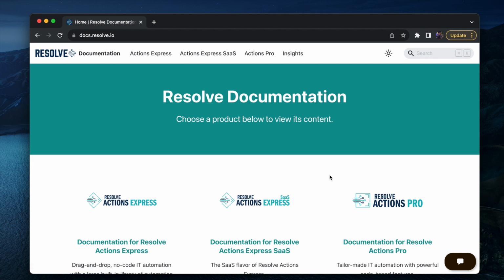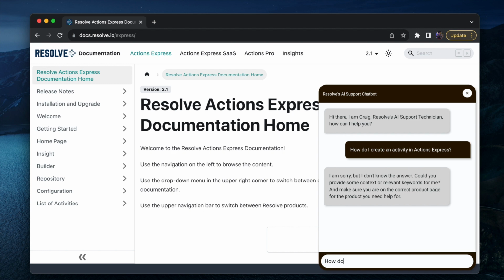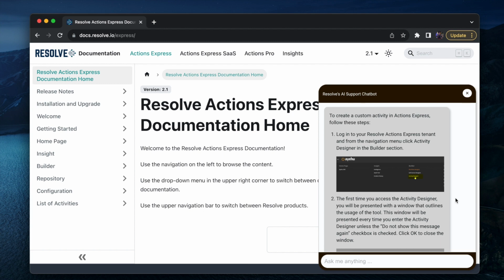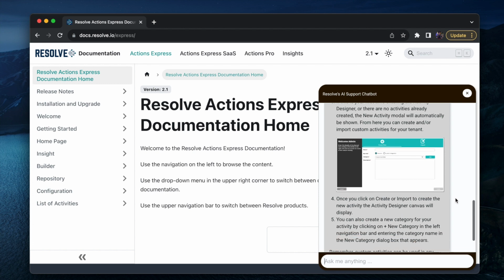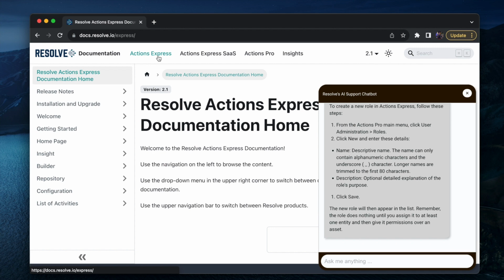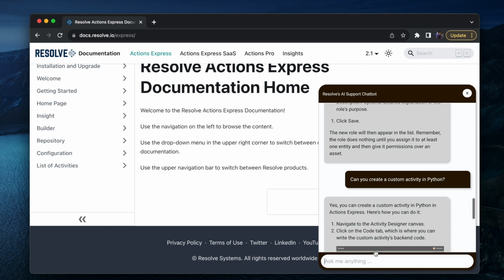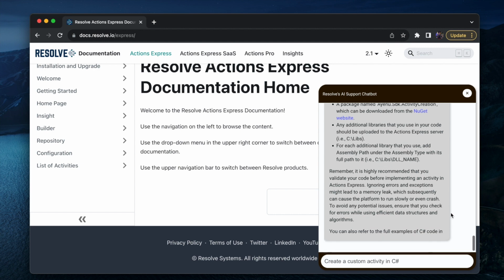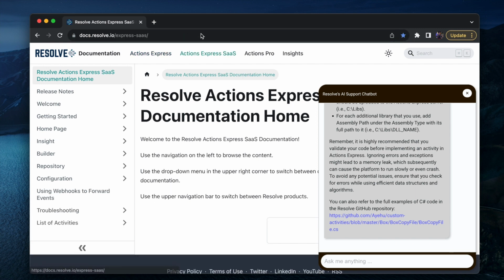Resolve - Saving 80% of technical support costs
Resolve is a software development Low-Code, Automation, and Orchestration platform vendor based out of US. They've got customers such as Deutsche Telekom, Ericsson, and Virgin Media, and they came to us because they wanted to automate their first line support.

In this video I am demonstrating how we went ahead to help them with this, by installing our ChatGPT chatbot on their site, answering first line support, with the stated goal of having the AI chatbot answer 80% of first line support queries over time.

If you want to try out the chatbot you can find it below.